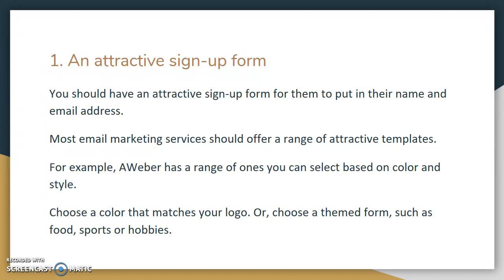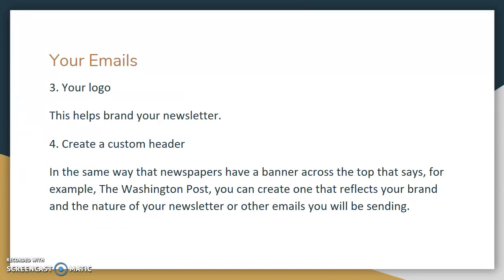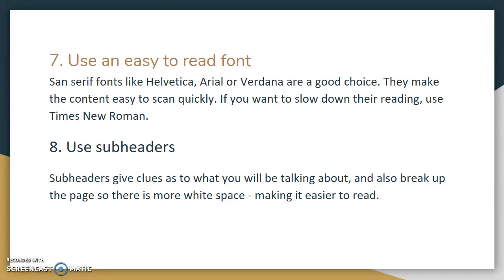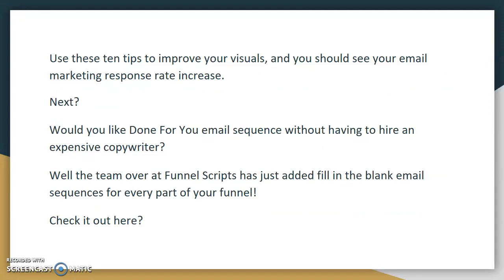Tips To Make Your Email Marketing More Visual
How to make your email marketing more visual to your audience and email subscribers.
You can do it in 2 main area (1) squeeze page (2) emails

Squeeze page
1. An attractive sign-up form
2. Create a strong headline that will stand out

Emails
3. Your logo
4. Create a custom header
5. A matching HTML template
6. Add one relevant image
7. Use an easy to read font
8. Use subheaders
9. Don't use multiple columns
10. Make your plain text email look attractive too

Use these ten tips to improve your visuals, and you should see your email marketing response rate increase.

Next?
Would you like Done For You email sequence without having to hire an expensive copywriter?

There is a team over at Funnel Scripts has just added fill in the blank email sequences for every part of your funnel!